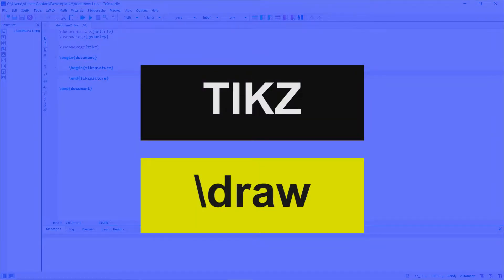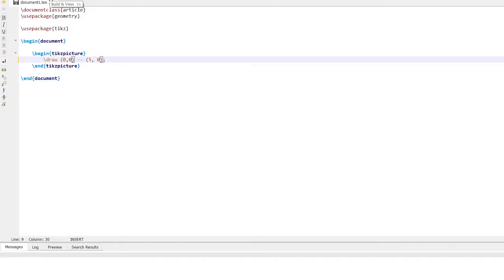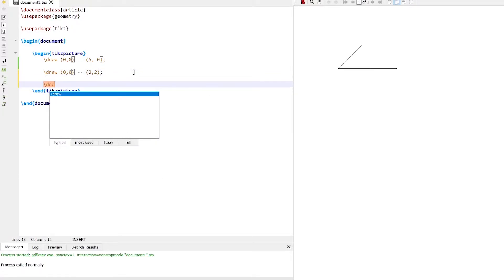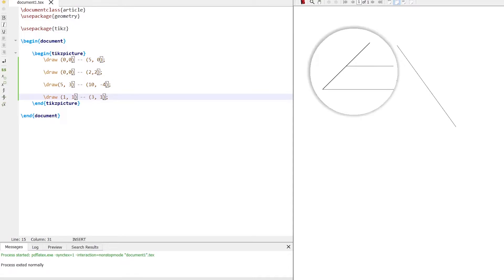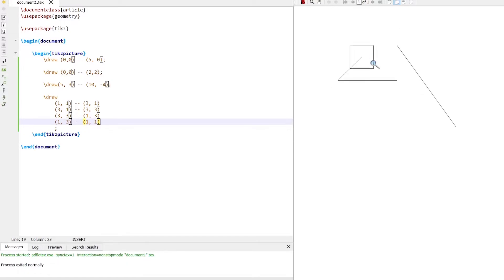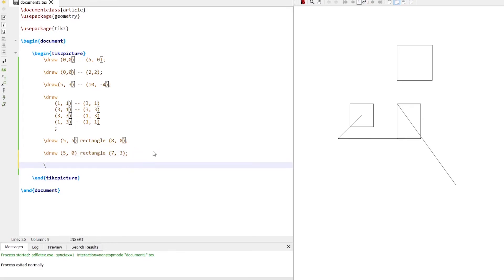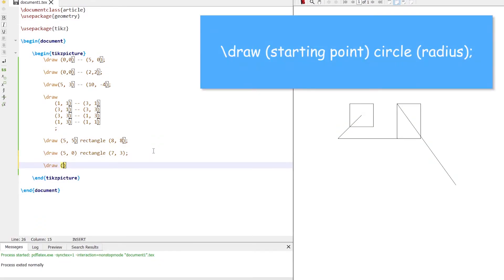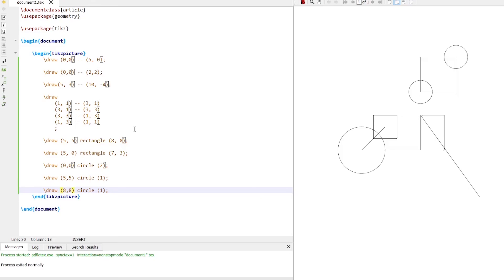Tikz | Draw Command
Using Tikz, graphics can be created in the LaTeX document. In this video, we will see how to use the \draw command. Using draw command, the lines, rectangles and circles can be drawn easily.

latex,
latex tutorial,
daily programming,
yahoo baba,
freeCodeCamp.org,
Dr. Trefor Bazett,
Soft Hacks,
Michelle Krummel,